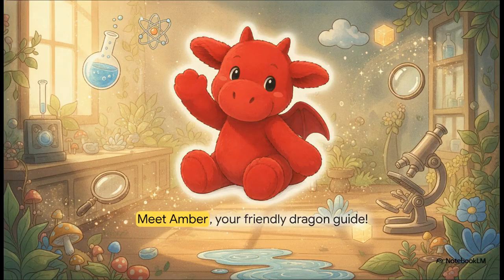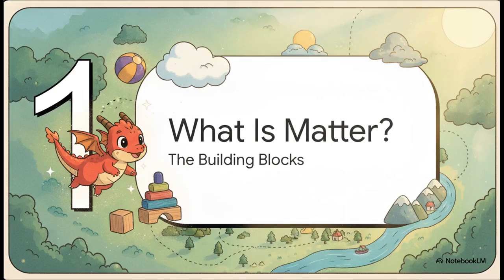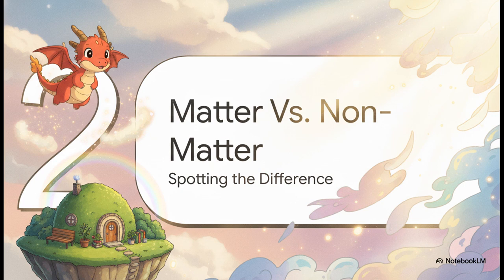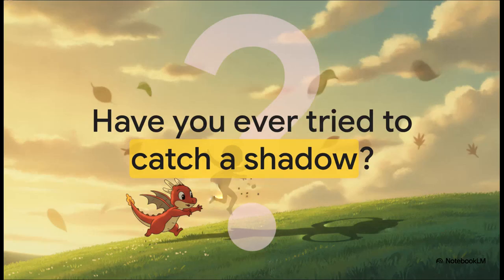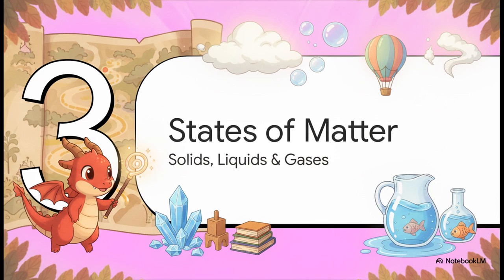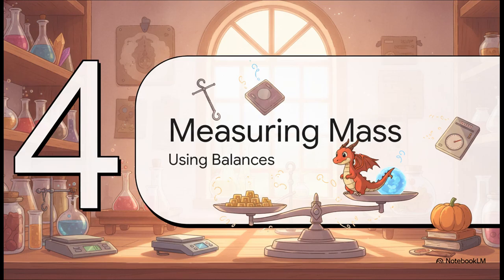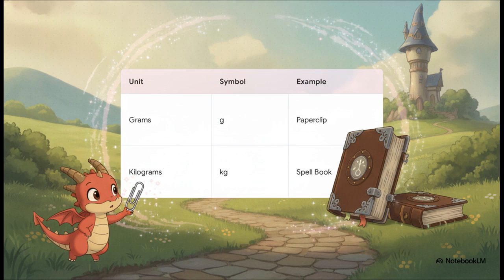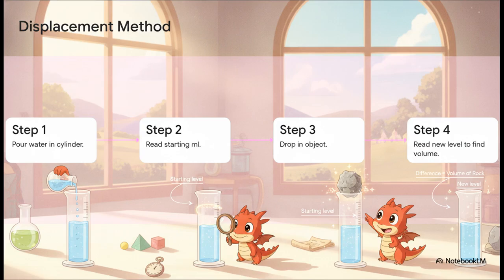Amber's Guide to Matter | Solids, Liquids & Gases Explained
Join Amber the Dragon on a fun science adventure as we explore the three states of matter: solids, liquids, and gases!

In this kid-friendly educational video, Amber explains:
✅ What matter is
✅ The difference between solids, liquids, and gases
✅ Real-world examples of each state of matter
✅ How particles behave in different forms
✅ Fun science facts that make learning easy